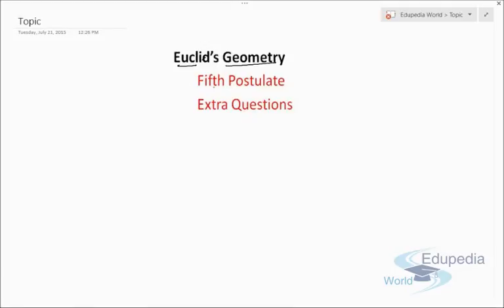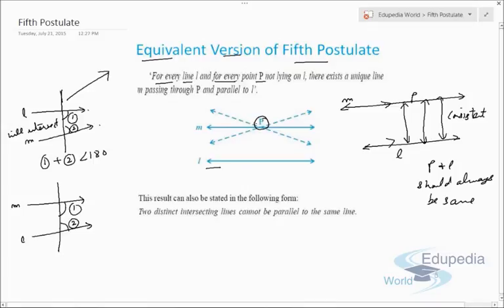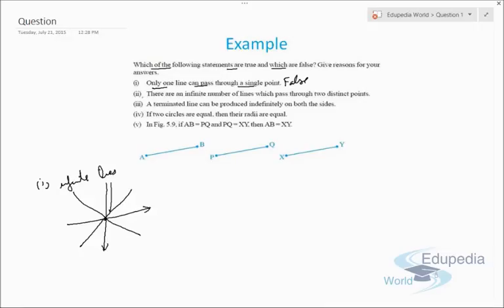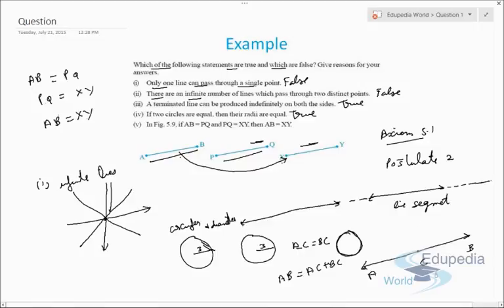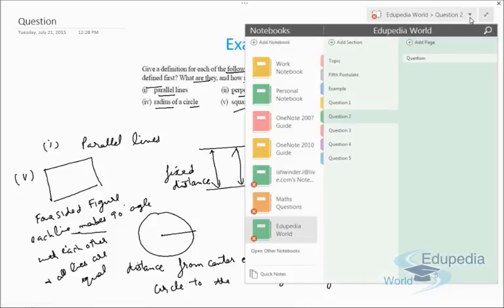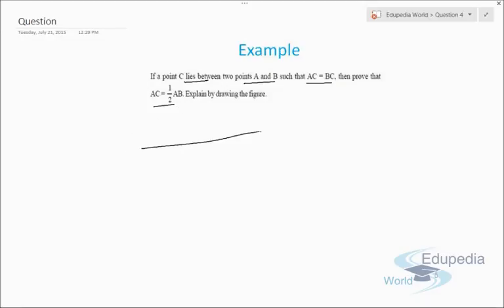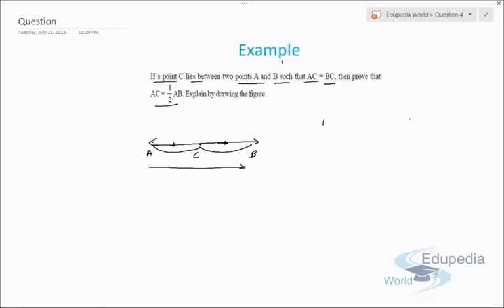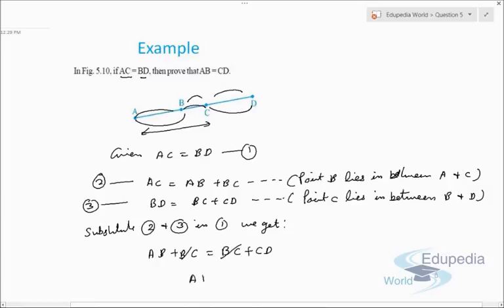Mathematics Grade 9 - | Euclid Geometry, Fifth Postulates